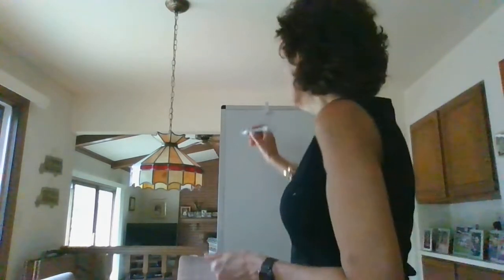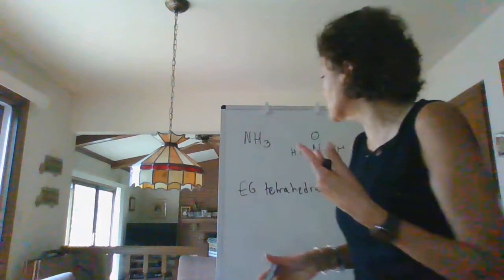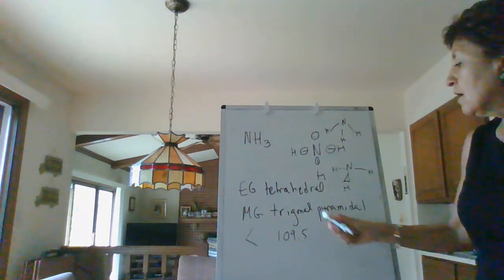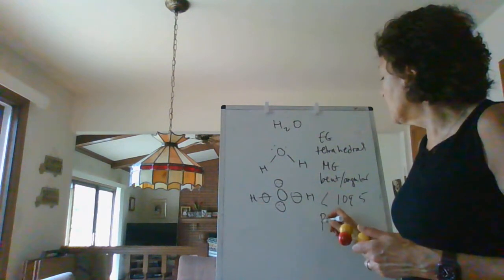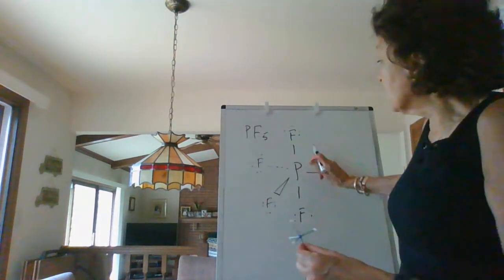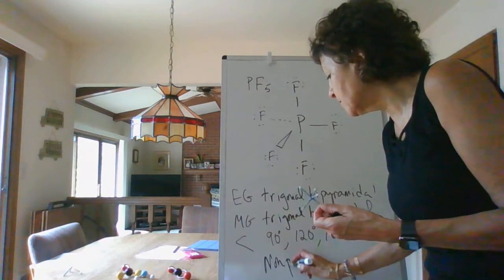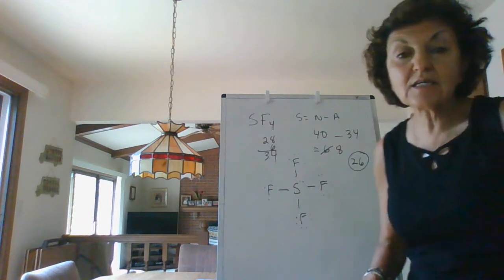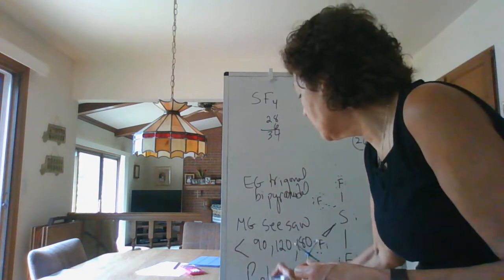Molecular Geometry and Chemical Bond Theory Lec 2